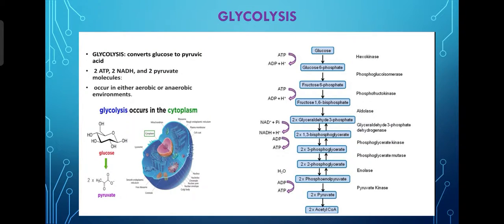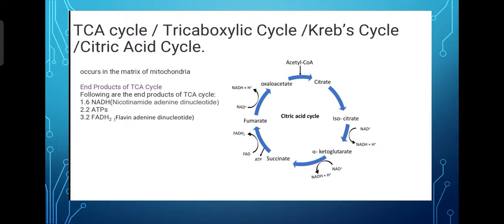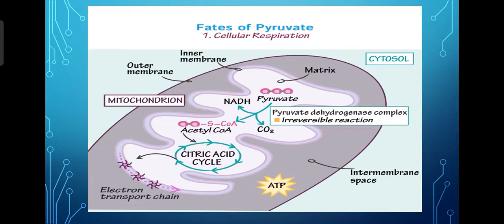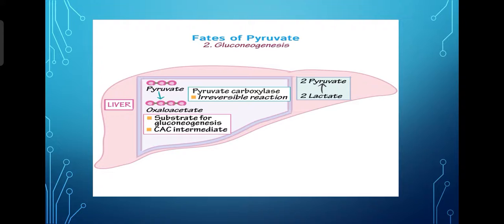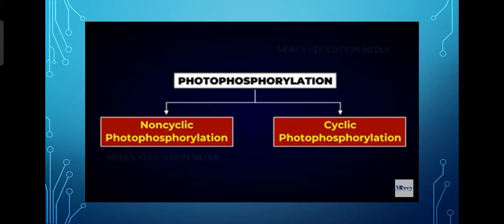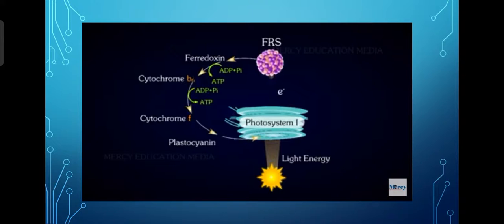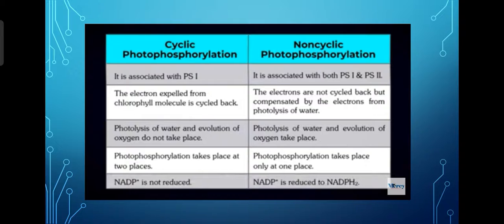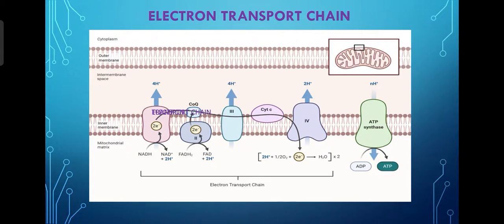practicals- metabolism (comments) part 2